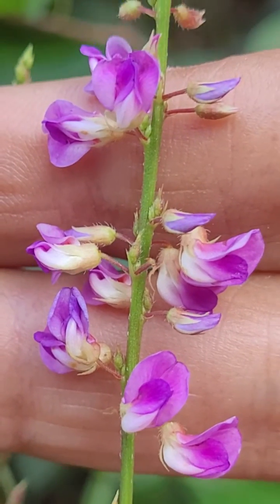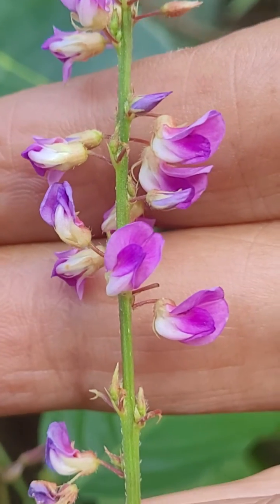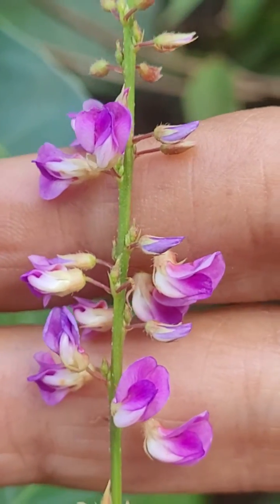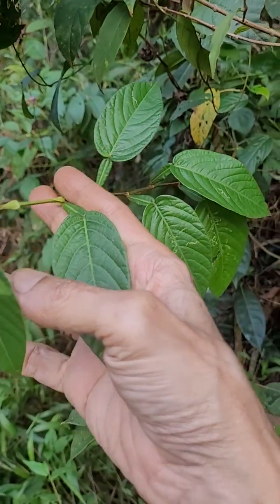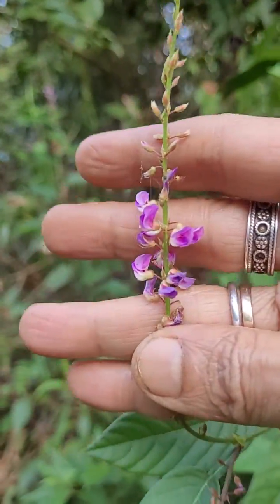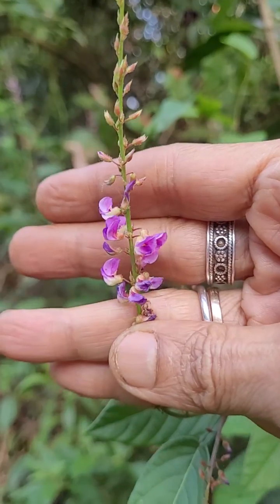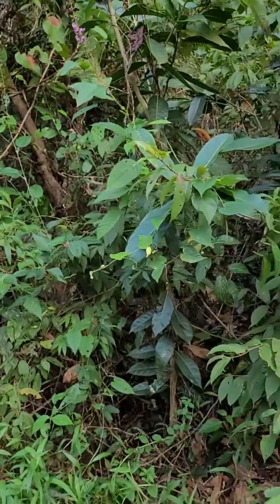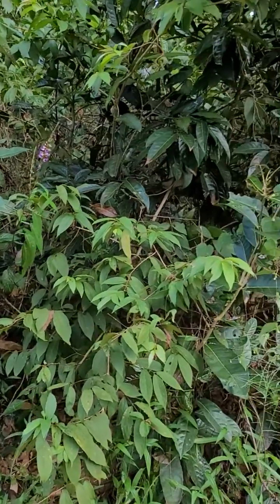Tradehagi triquetum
very versatile herb,rewilding, butterflies, hardy n long lived.